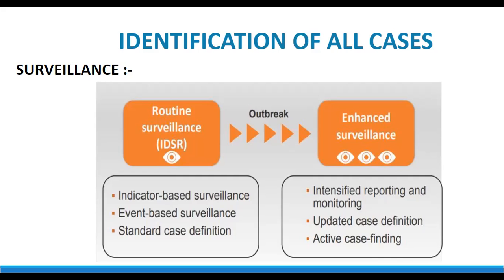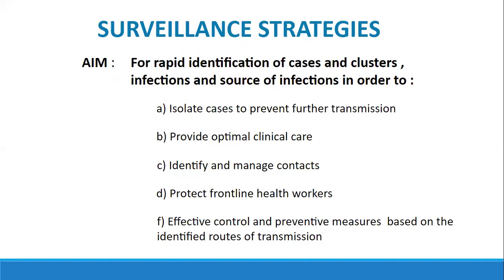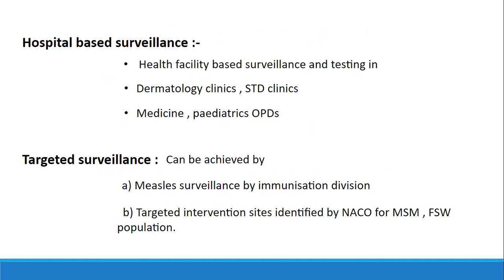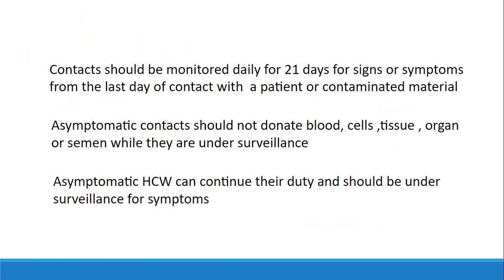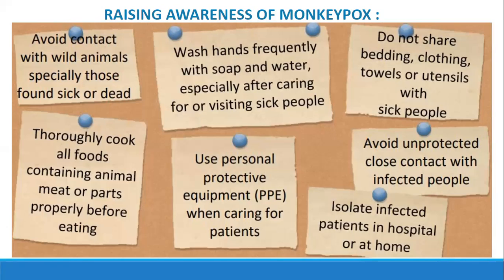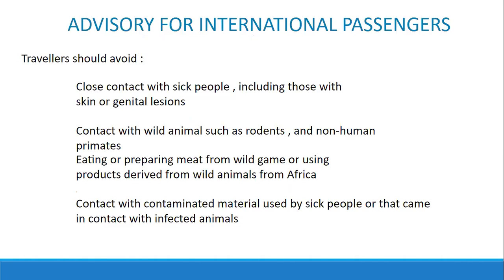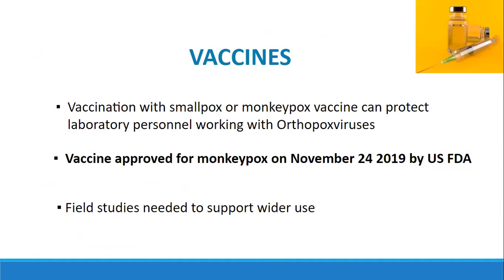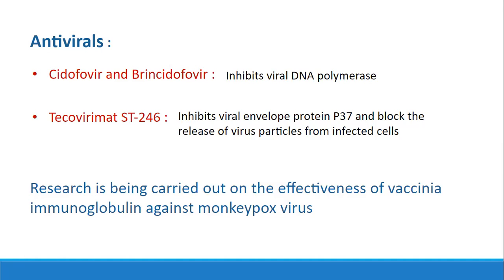monkeypox part - 6 :- surveillance, contact tracing and vaccine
monkeypox is a viral zoonotic disease , spreads from human to human through respiratory droplets , direct contact and fomites